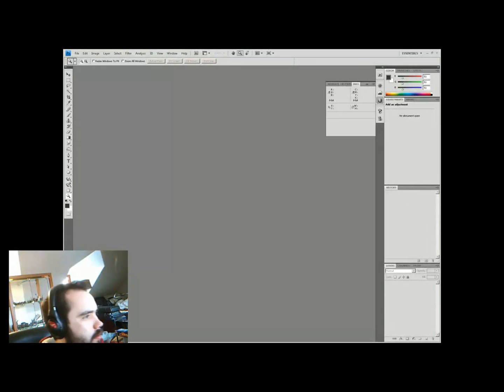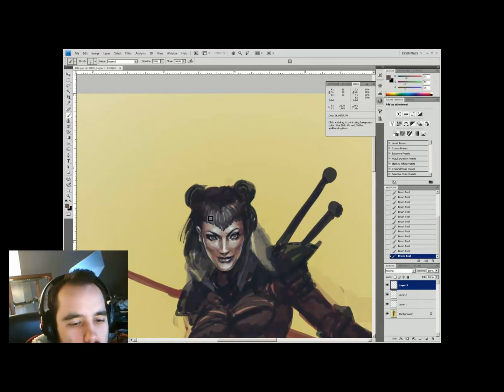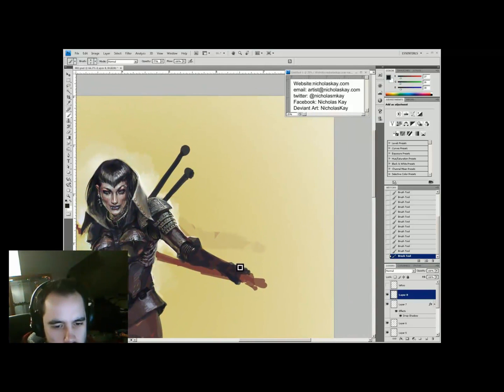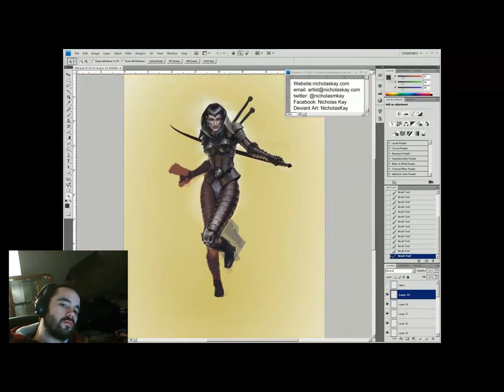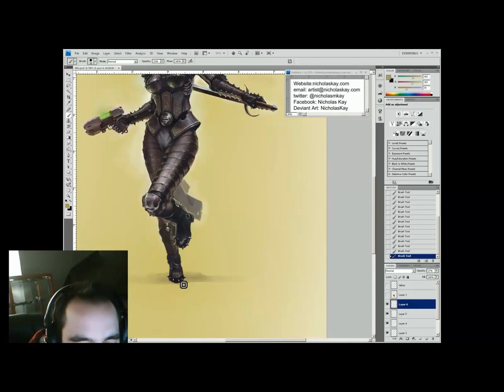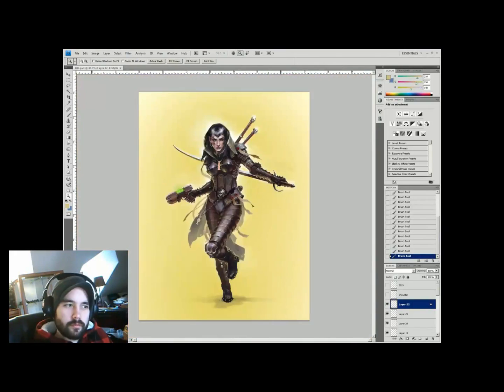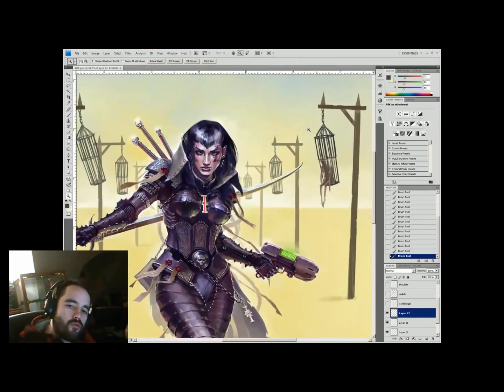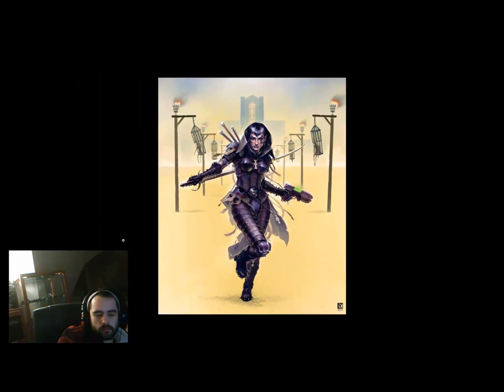How to Paint Digitally: 11th Company Inquisitor: Tutorial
IF YOU LIKE WHAT YOU SEE, PLEASE 'LIKE' THIS VIDEO AND

Some more live streaming! This video is a tutorial on a recently commissioned painting.

This piece was commissioned by the 11th Company, an awesome Warhammer 40,000 podcast.

-Nick

Credits:
Artist: Nicholas Kay
Programs Used: Adobe Photoshop CS4, Camtasia Studio, Windows 7 64bit
Equipment Used: Wacom 21 UX Cintiq

I have the world wide commercial distribution rights to this video.
I created all the still images used for the introduction and credit sequences.
I created these images myself using Adobe Photoshop on my personal computer.
I created the digital painting featured in this video myself using Adobe Photoshop
on my personal computer.
I created the recording of my digital painting process (mentioned above) myself
using Camtasia Studio on my personal computer.
The voice actor in the video is me.

I have express commercial use permission from Kevin Mac Leod to use the
background music in my video.

There are no filmed performances.
There are no movie or TV visuals present.
There are no video game visuals.
The software used was Adobe Photoshop, Camtasia Studio, and XSplit Broadcaster.
These were both operated on my personal computer by me.